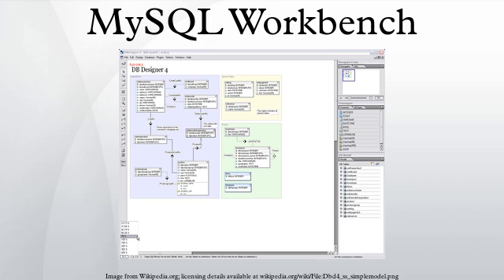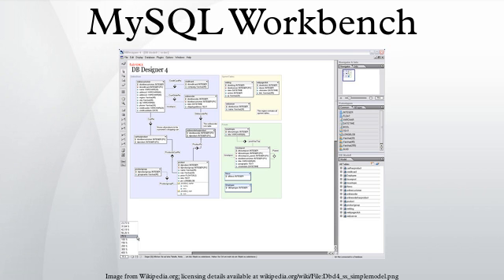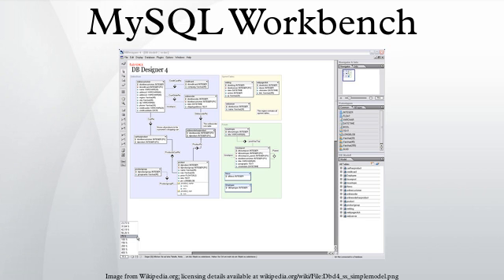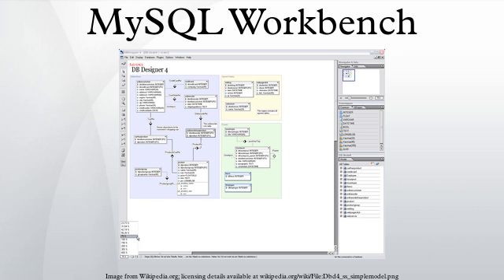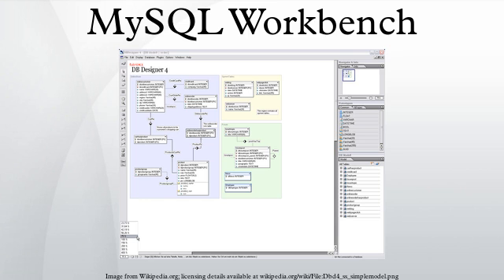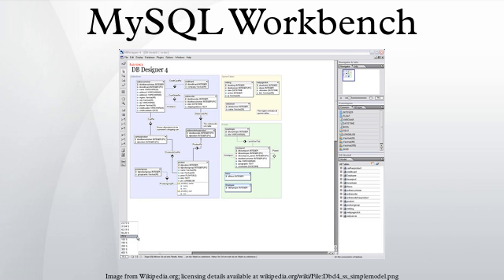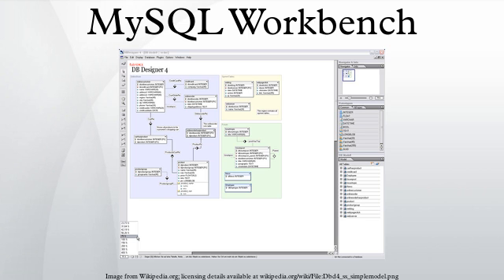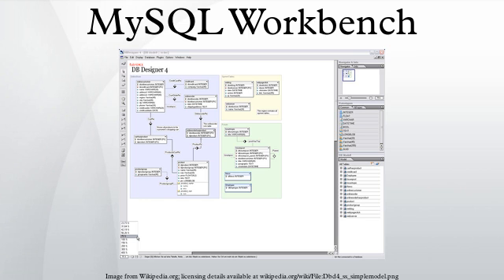MySQL Workbench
MySQL Workbench is a visual database design tool that integrates SQL development, administration, database design, creation and maintenance into a single integrated development environment for the MySQL database system. It is the successor to DBDesigner 4 from fabFORCE.net, and replaces the previous package of software, MySQL GUI Tools Bundle.